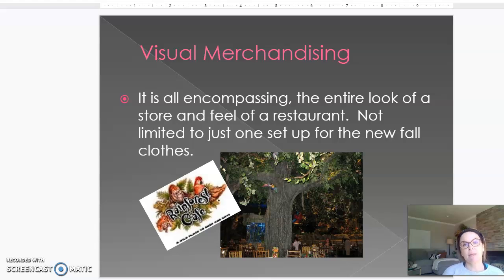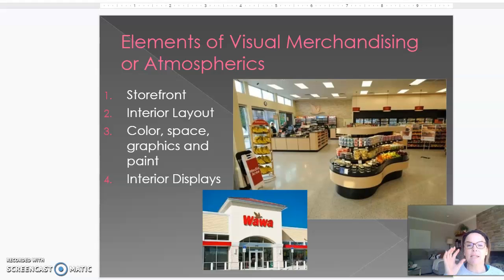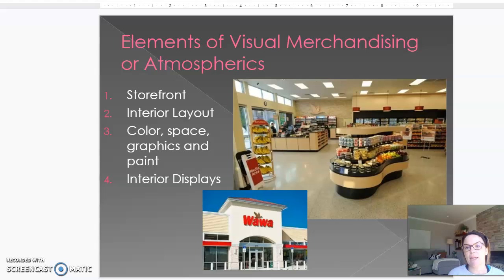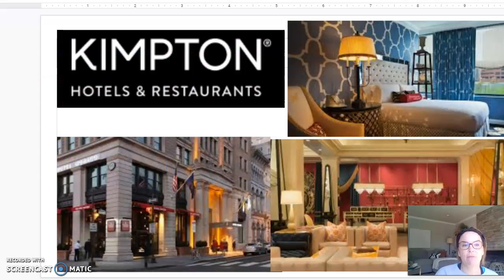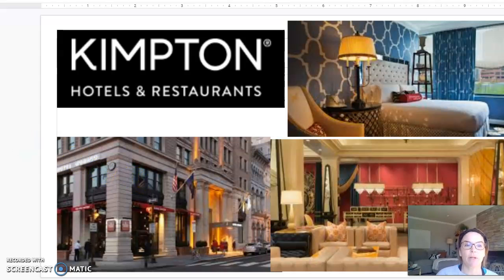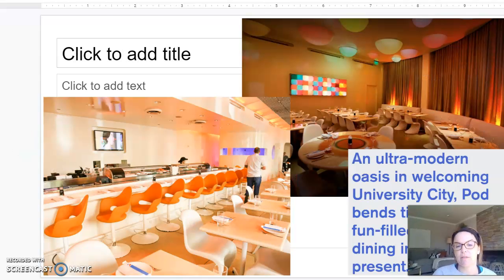4/2/20 visual merchandising update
After viewing your VM examples, 95% of the students in our classes did it incorrectly.  This video will help get you on the right track and show you how to redo the activity for credit.